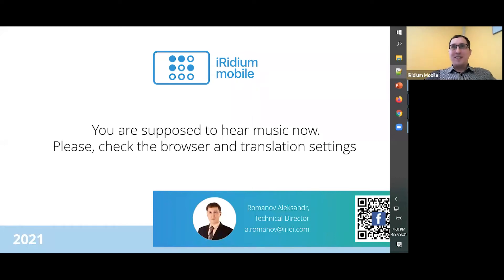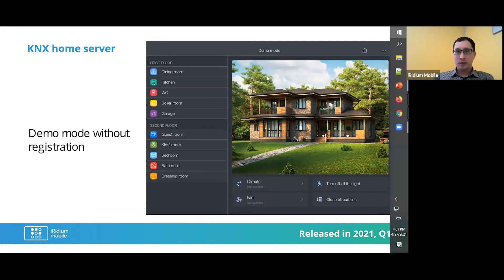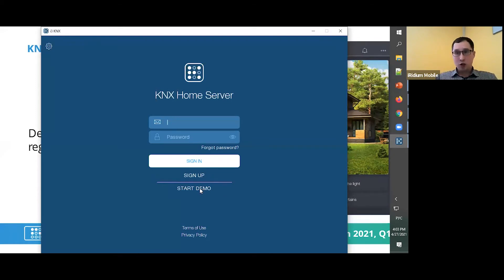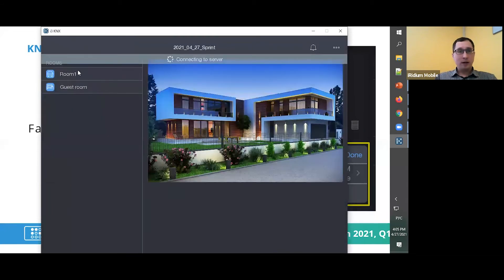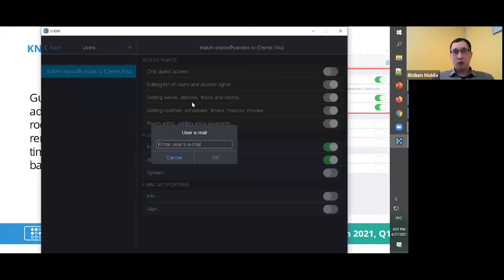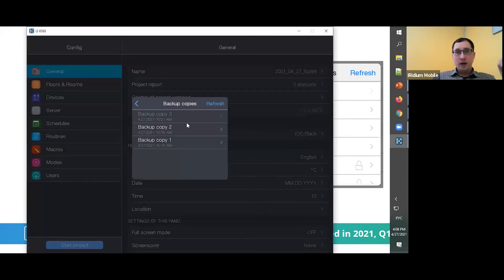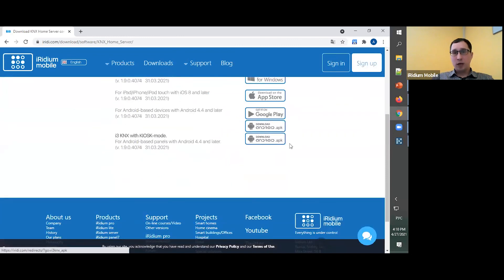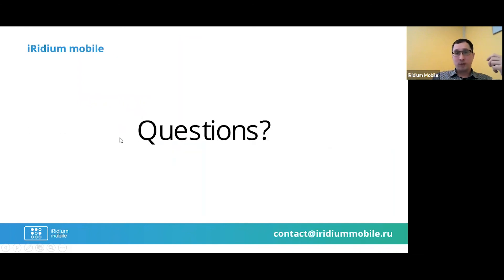Improvements in KNX Home Server since January 2021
Improvements in KNX Home Server. Changes in functions and settings: easier, faster and more convenient

The main topics:
- “guest mode” – it allows to limit access of a user to certain rooms, to ban or to allow remote control and setting timers;
- demo-mode for end-users – a client can now test a control interface in the app;
- capability to work with backups - cancelling changes;
- “Climate” module – there appeared a capability to control not only temperature, but also the work modes of a thermostat;
- fast access to timer settings.